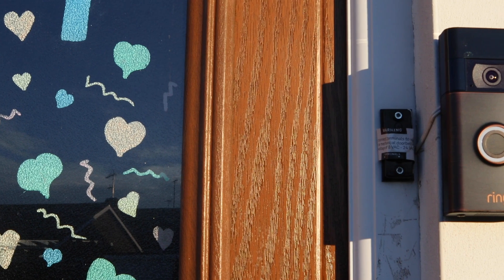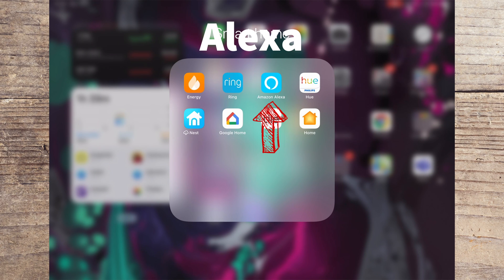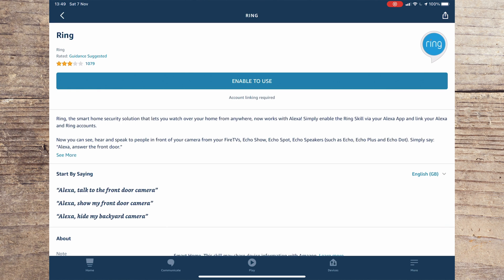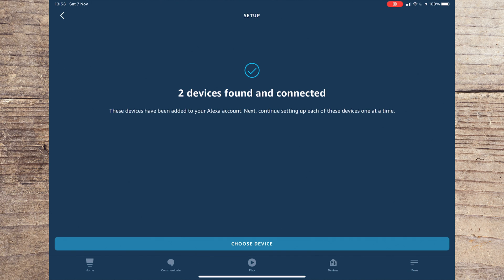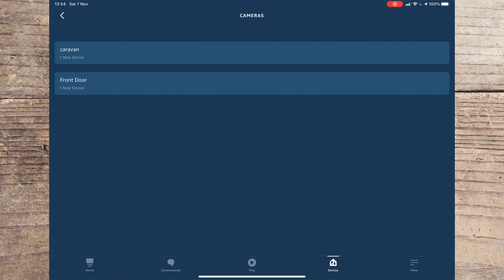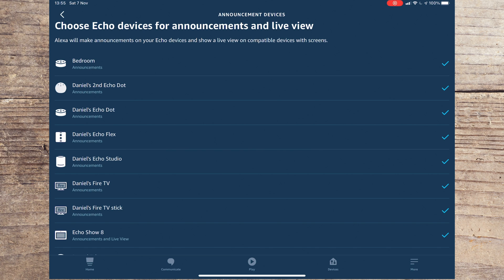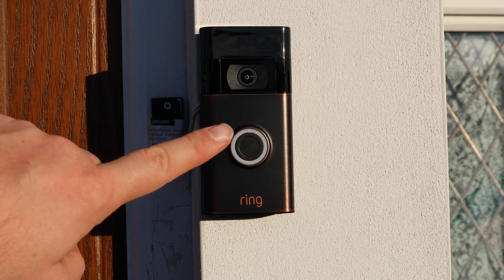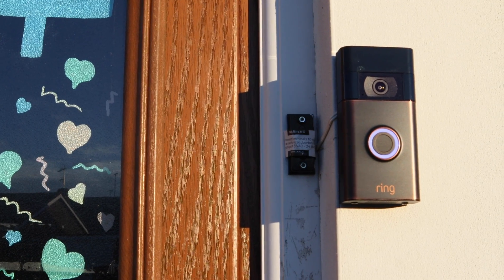How to use the ring doorbell with the 4th generation Amazon Echo.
In this video, I am going to show you how to set up your ring doorbell, so it works with your amazon echo.

I will also show you how to select what echo devices sound when someone presses your doorbell, as well as how you can customize the sounds.

Setting up your echo to work with the ring doorbell is really simple.

The first thing you need to do is open the echo app.

Once open you should go-to devices, and then press the plus symbol on the top right-hand corner of the screen.

A pop-up box will appear and you should press Add device.

You will then see a list of the different types of devices you can add. You should select camera.

And then select Ring under the list of brands.

Assuming you have already set up your ring camera on and a ring account you should press continue, followed by enable to use on the ring skill page.

You should now sign into your ring account.

A screen should then appear to say that your ring account has been successfully linked with your echo account.

Press close, followed by discover devices on the next screen.

Your echo will now search for the ring doorbell and other new smart home devices on your Wi-Fi network. This process can take up to a minute to complete.

All being well a screen will appear to say that it has found and connected to your devices.

You should then press choose device and select your ring doorbell. I have called my ring doorbell “front door”.

Now press set up device.

You can choose to add the doorbell to a group, but I am going to skip this for now.
You should now see a screen telling you that your ring is set up and ready to use.

Press continue and the setup is complete.

Before closing the app you might want to select what echo devices sound when someone presses your doorbell, you might also want to customise how the doorbell sounds on your echo devices. To do this you should go to devices, select cameras and select your ring doorbell.

Under announcements, you will see 2 toggle switches where you can toggle announcements on and off.

The first option is for motion announcements. I find this annoying, so I turn this option off.
The second option is for doorbell press announcements. You need to turn this on if you want your echo to alert you when someone is at the front door.

You should not go to announcement devices and select the echo’s you want to alert you when someone presses the doorbell.

All you need to do is touch the devices you do or don’t want to sound. Any devices that you want to sound will have a tick next to them.

Once selected go back by pressing the button on the top left-hand side of the screen.

If you press the doorbell sound button you can select the sound you hear when someone presses the doorbell.

There are a number of options, including seasonal sounds depending on the time of year.
I will leave examples of these sounds at the end of this video.

Your doorbell should now be set up so the next time someone presses the doorbell your echo will alert you.

I would now go to your doorbell and test this.